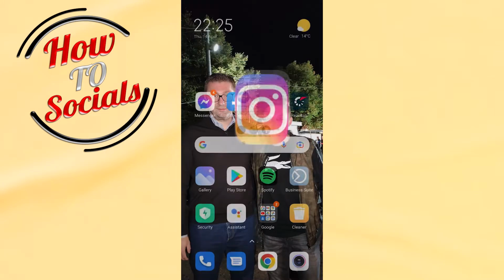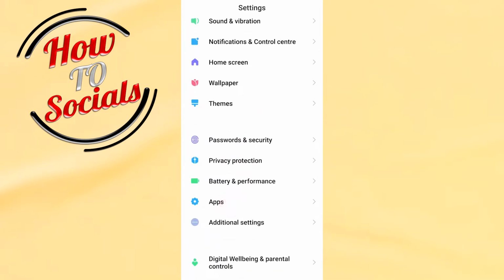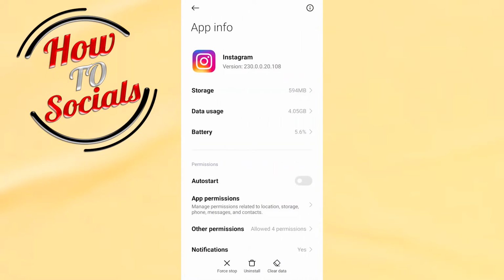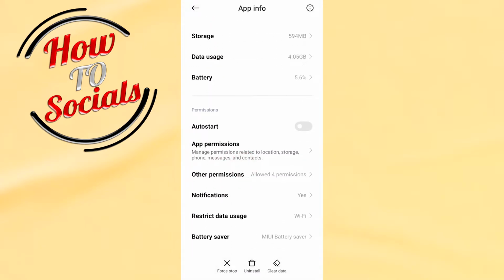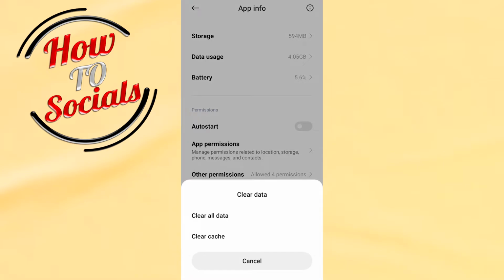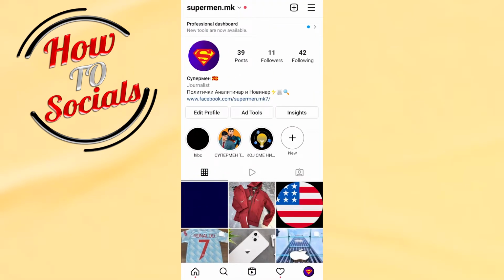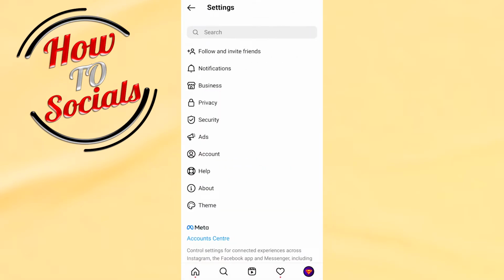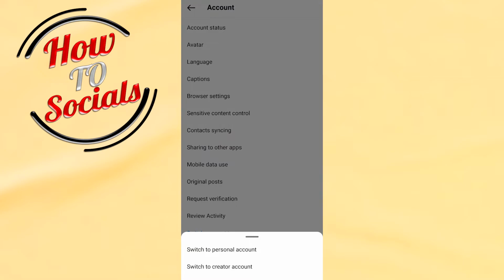How to Fix Instagram Story Song Not Available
This video will show you how to fix instagram story song not available.